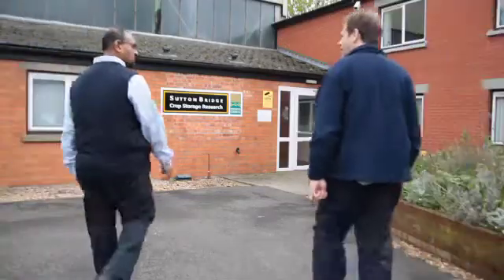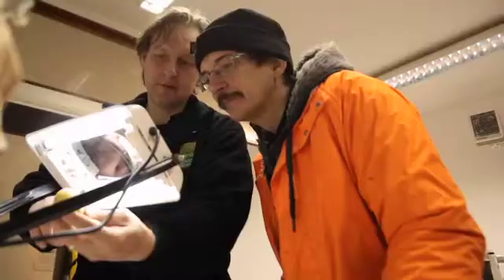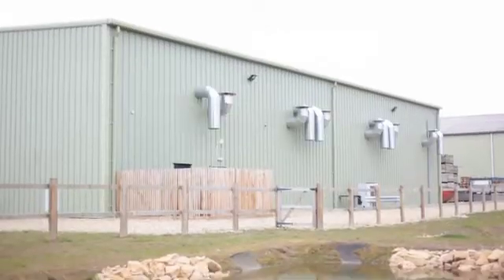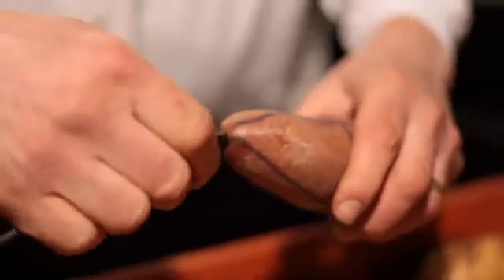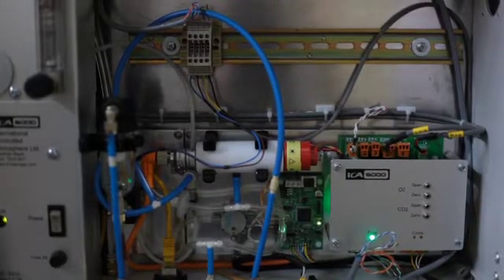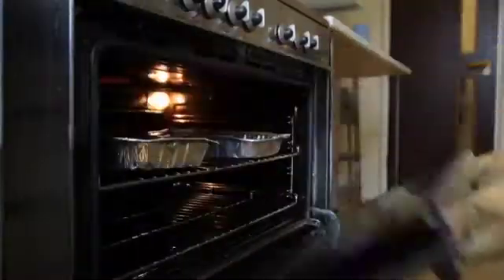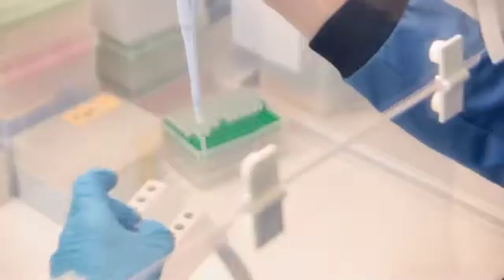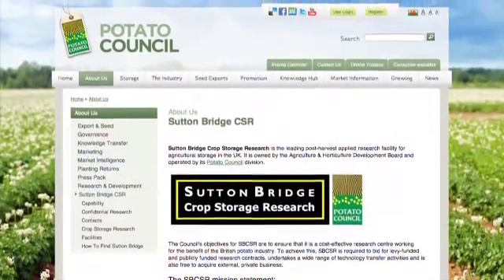Storage Research at Sutton Bridge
Sutton Bridge Crop Storage Research (SBCSR)